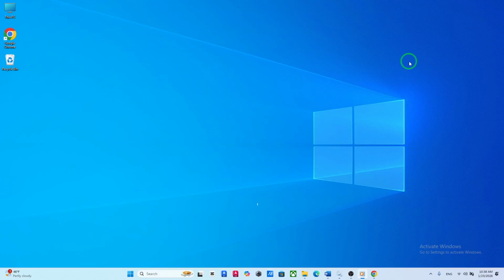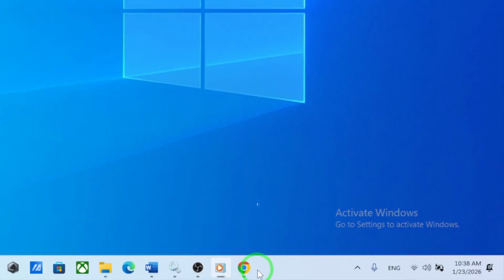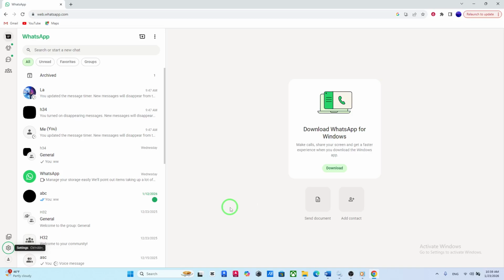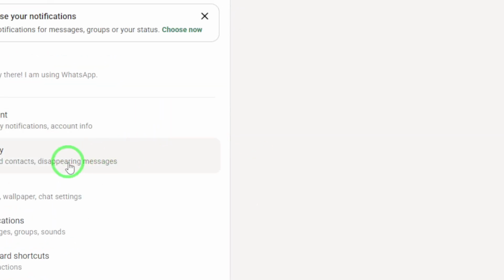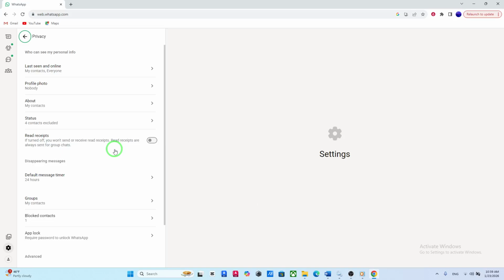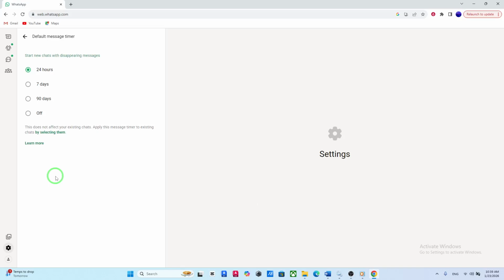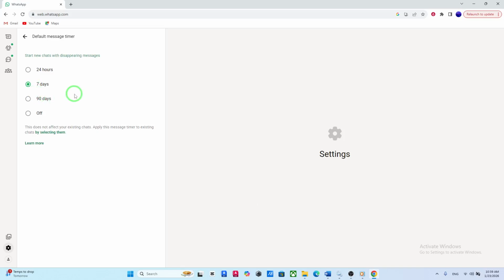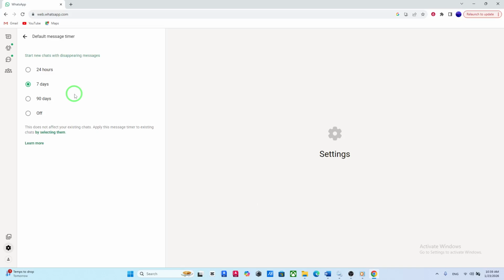How To Enable Disappearing Messages For 7 Days On WhatsApp Web On PC (New Update)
Learn how to enable disappearing messages for 7 days on WhatsApp Web using your PC. This quick tutorial shows you how to use the new update to keep your chats clean and private.

Follow these simple steps to set messages to disappear automatically after a week.

1. Open WhatsApp Web

2. Click on the Gear icon at the left side menu

3. Enter to Privacy, then Default message timer

4. Choose 7 days

With this new feature, your messages will automatically delete after seven days, giving you more control over your privacy and chat history.-
Timeline:
00:00 Start
00:12 How to do it
01:05 End